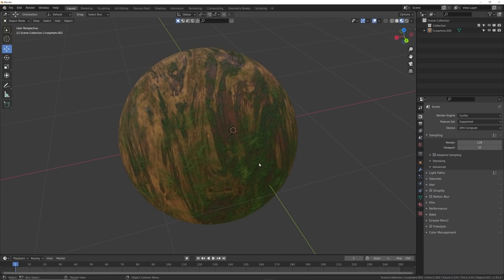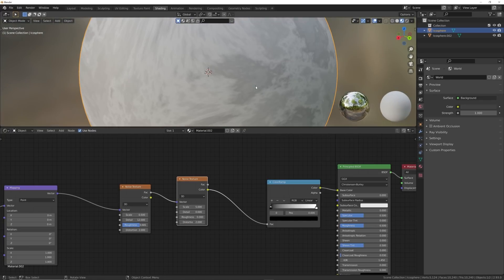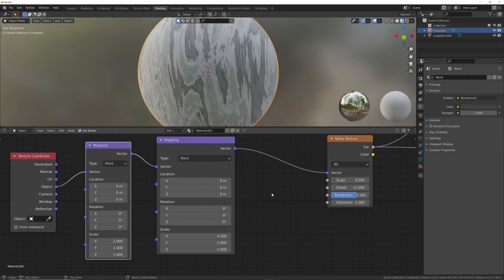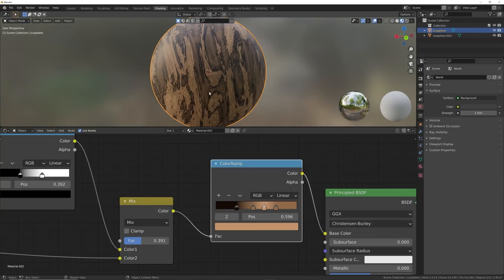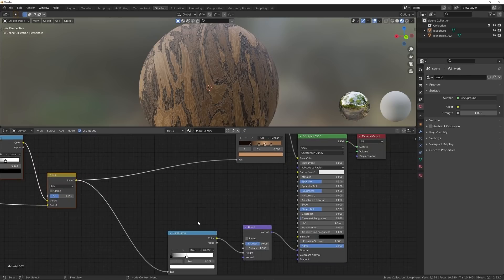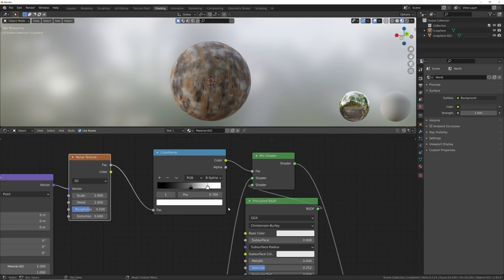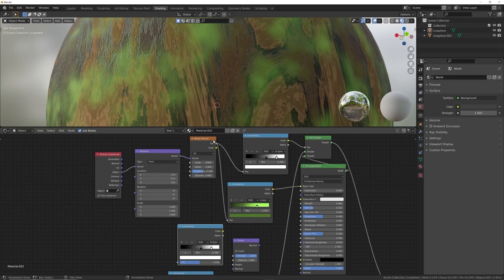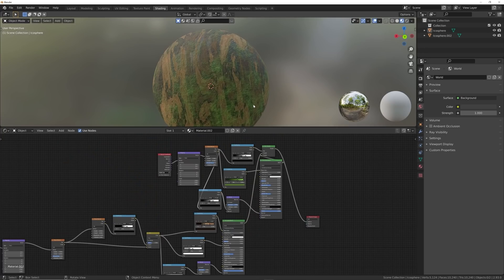The Ultimate Blender Wood Shader! (Blender Tutorial)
In this Blender tutorial I will show you how to make an amazing wood shader.